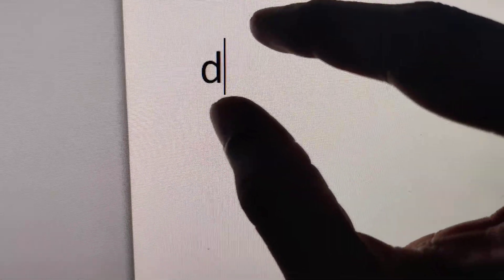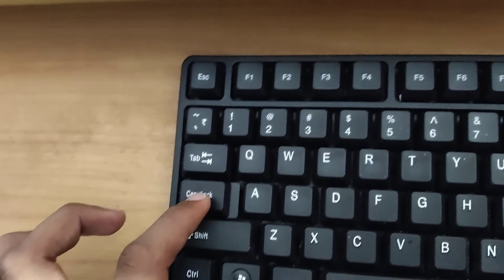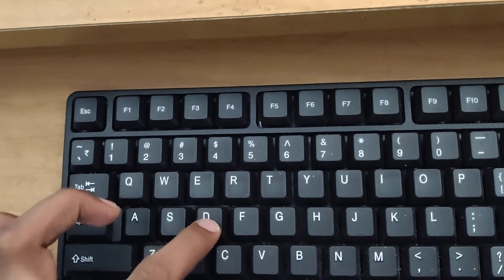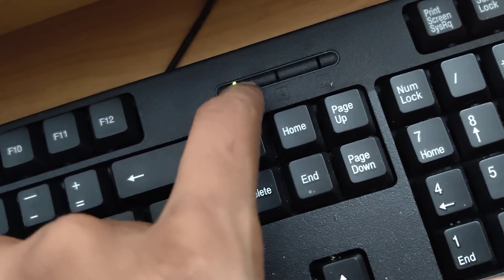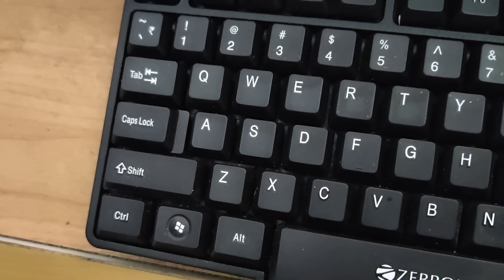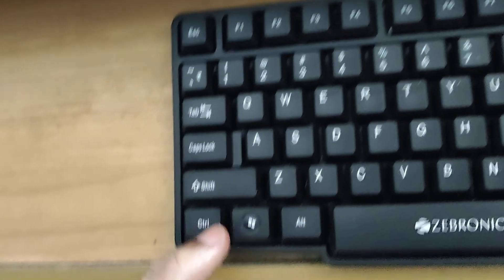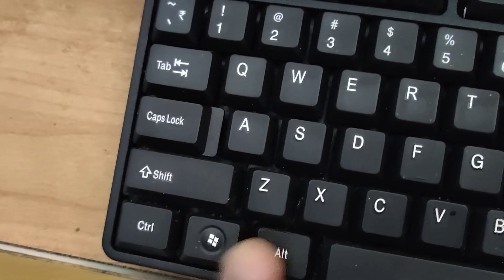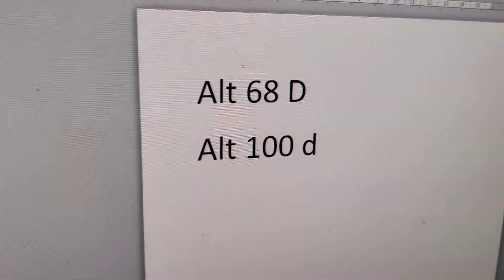without pressing d key how to type capital letter D and small letter d in computer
If you are using windows computer try alt code keyboard shortcuts.
Alt + 68 for D
Alt + 100 for d